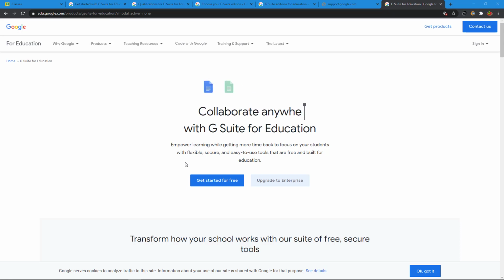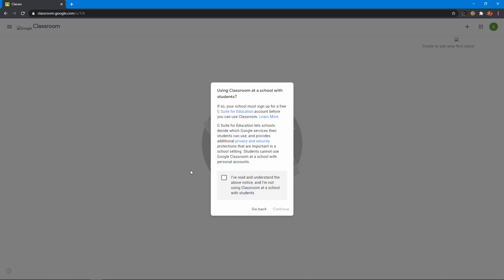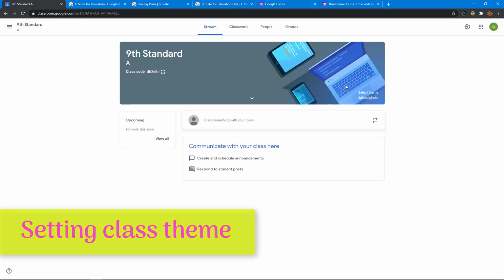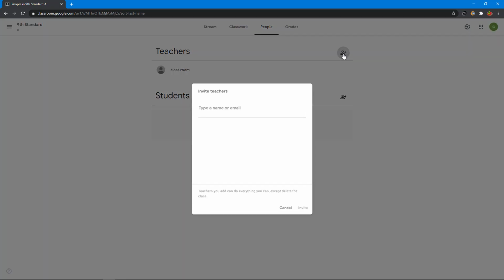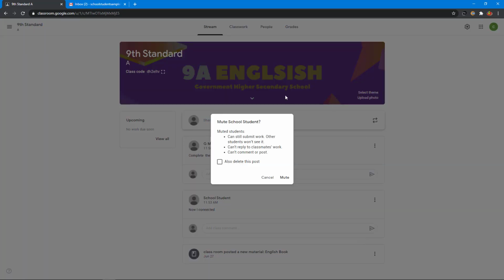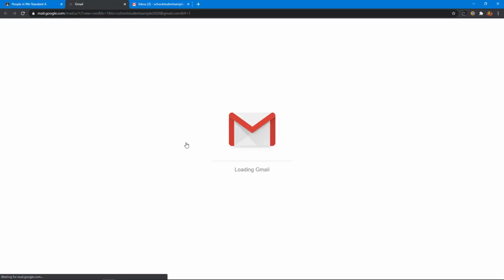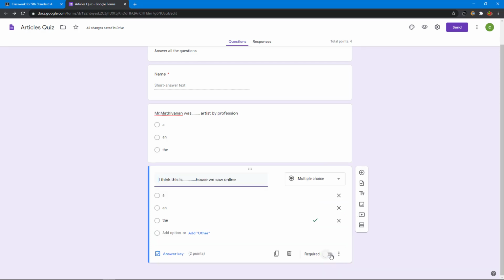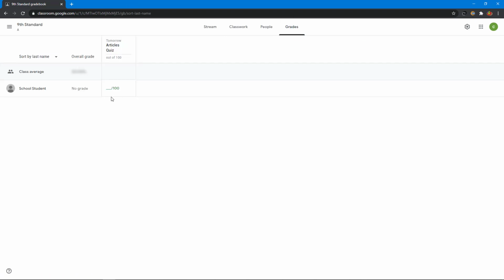Google classroom Full